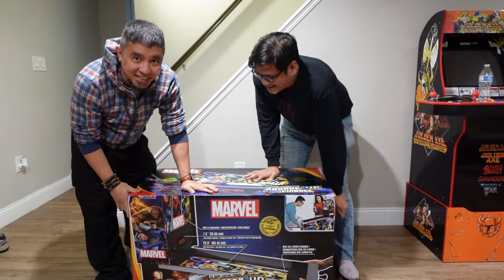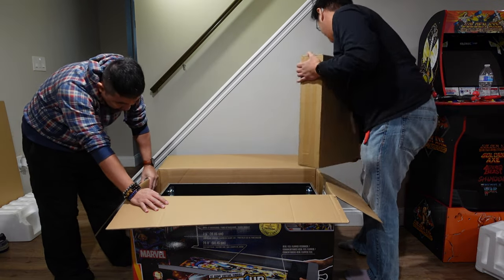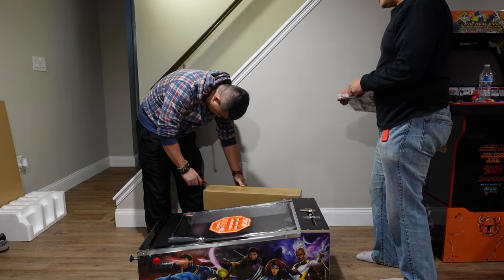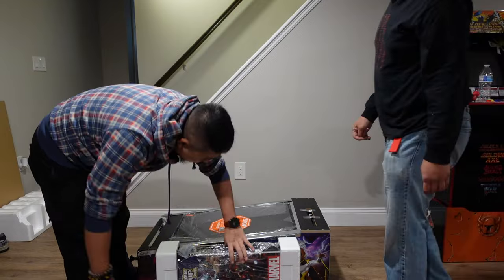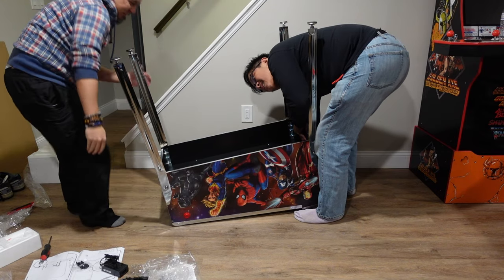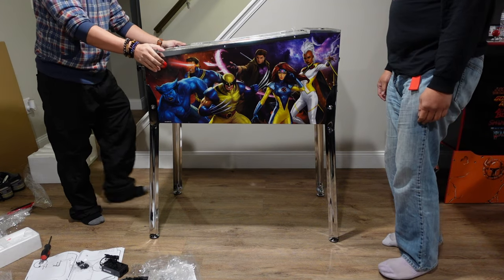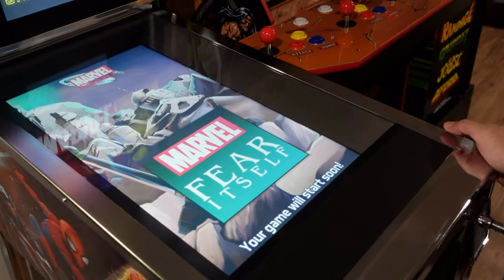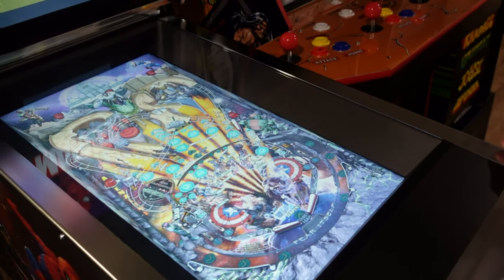Building the Arcade 1Up Pinball Machine - Marvel Pinball - Fun Build!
Check out this awesome pinball from Arcade 1up that we build!  It's the newest miniature arcade from the guys at 1up!  This one comes with 10 games as you play with several Marvel characters!

You can feel the rumble of the paddles as you click on them and you can even tilt the machine if you wanted too.  I think this is the perfect addition to your mancave and a good alternative to your classic pinball machines!

Our unboxed goodies:
Samsung Galaxy S21 Ultra